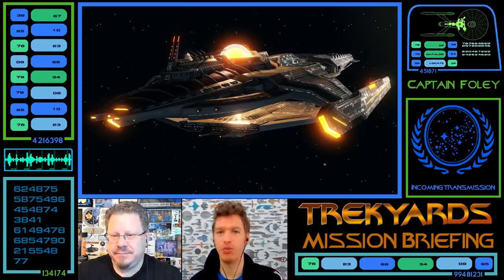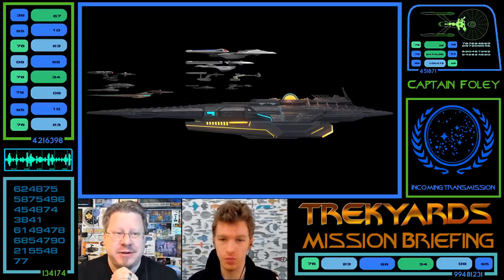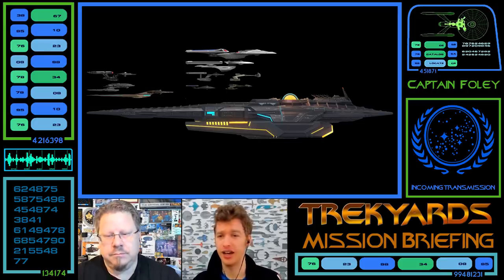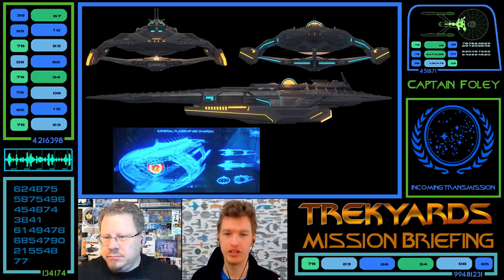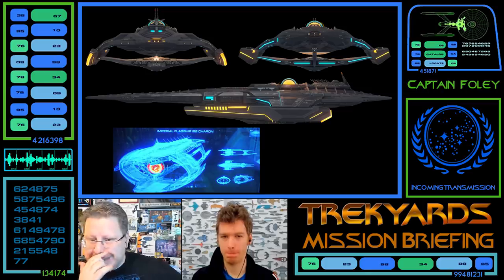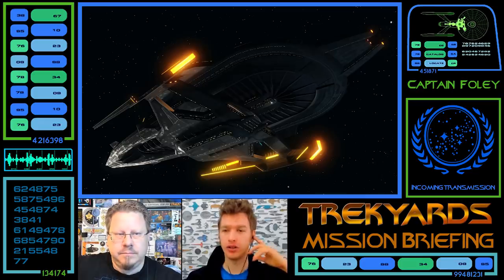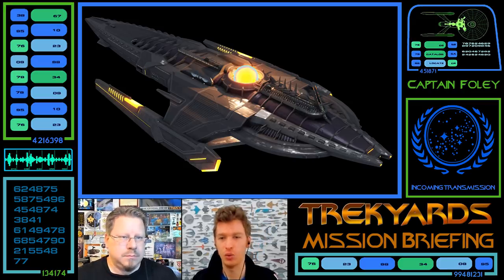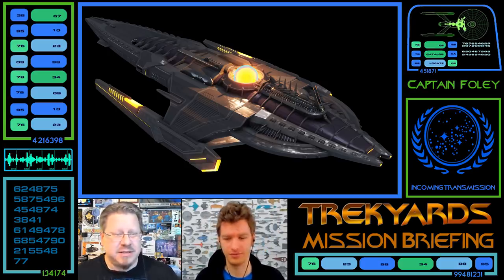Discovery Styx Mirror Dreadnought (STO) (First Look)